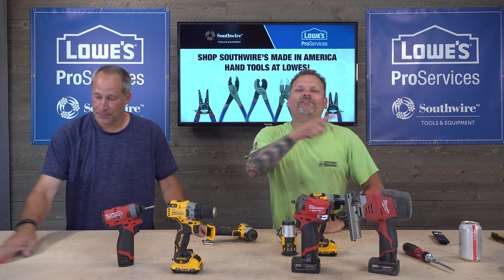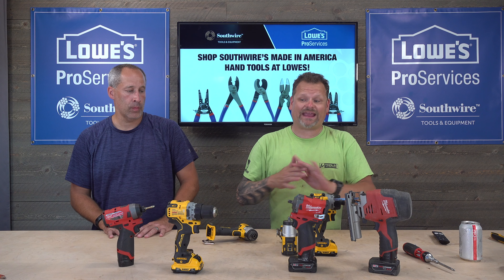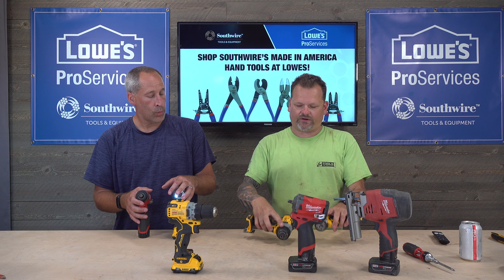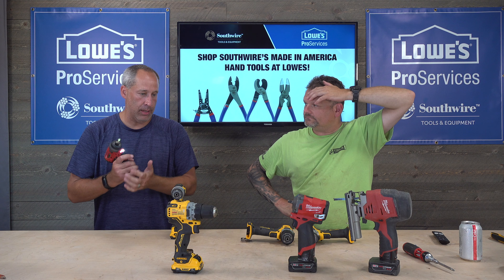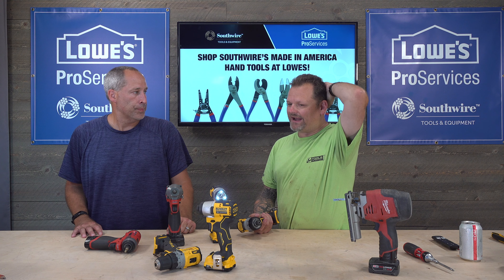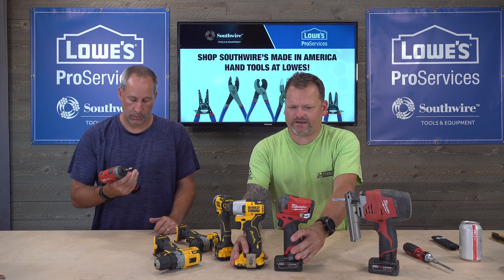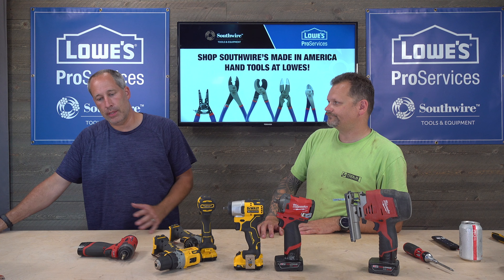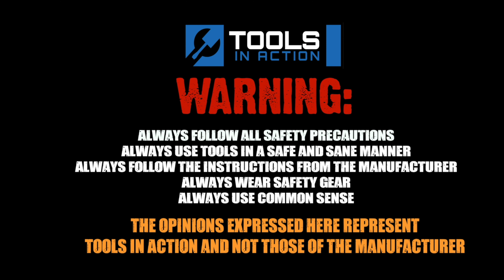Milwaukee vs DeWALT 12V Brushless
Let's talk about the 12V tools from Dewalt and Milwaukee.
We will have a head to head shoot out in another video.